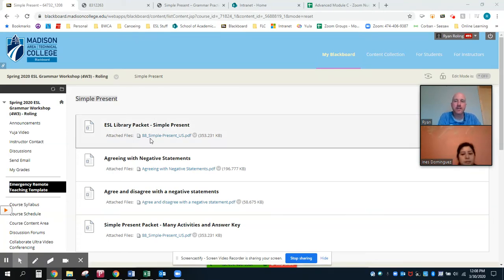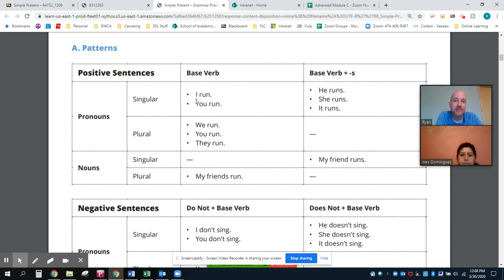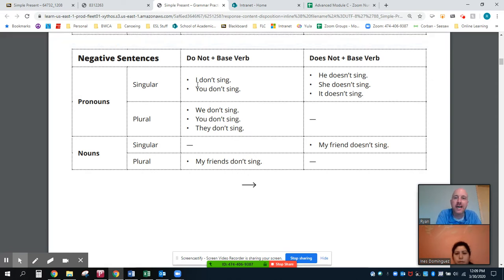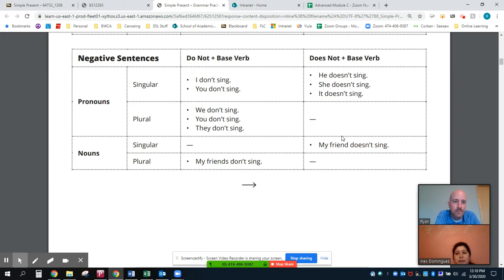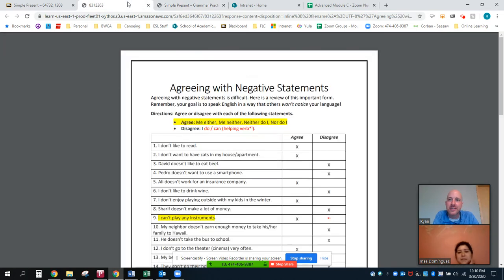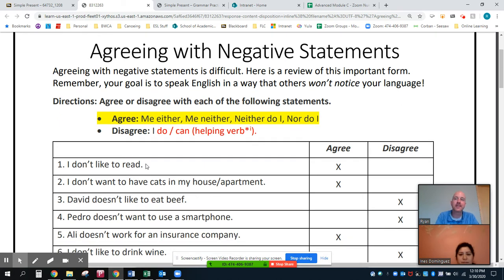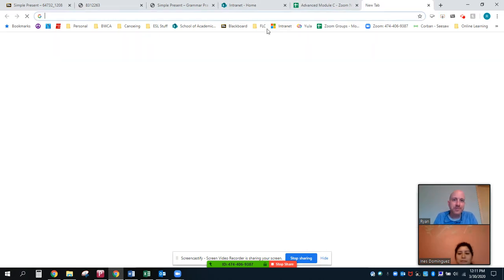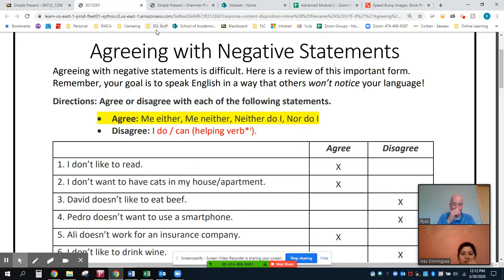Simple Present Review